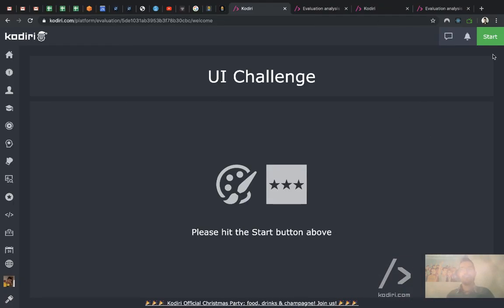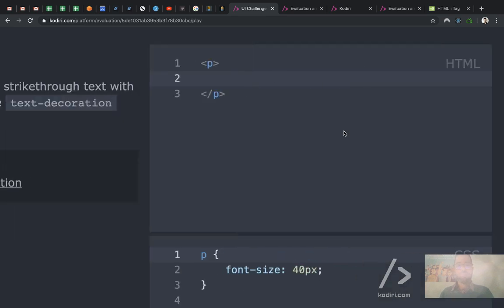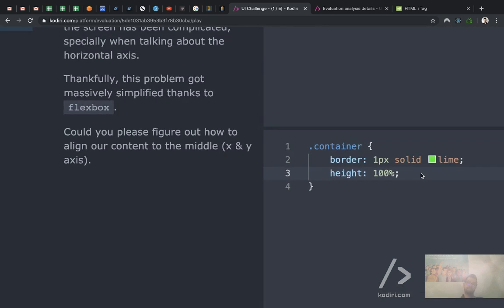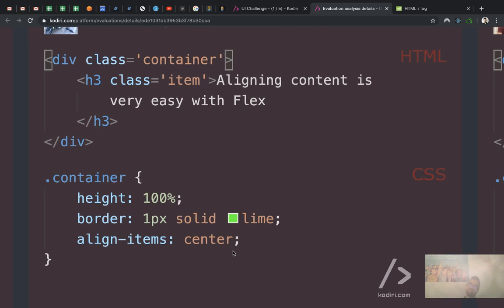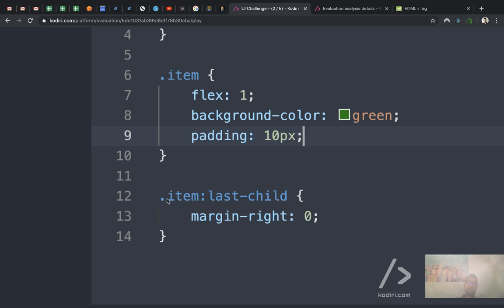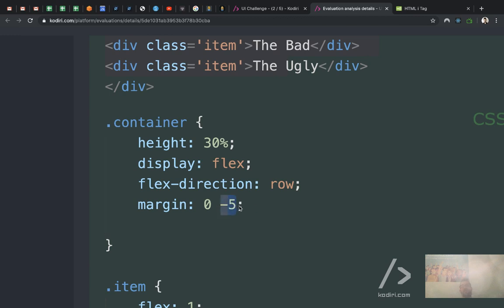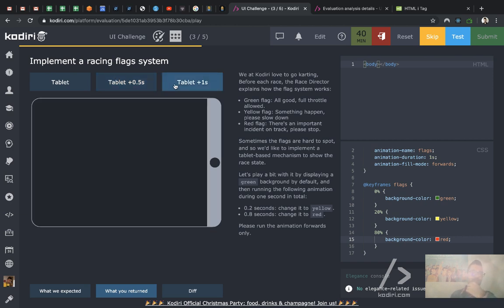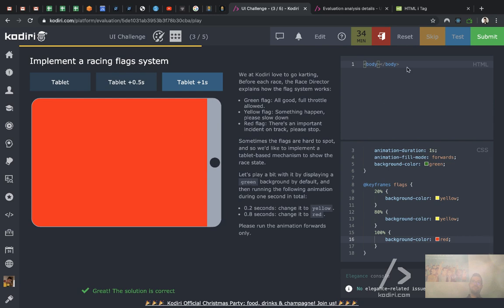UI Coding Challenge review - 29 -11 -19